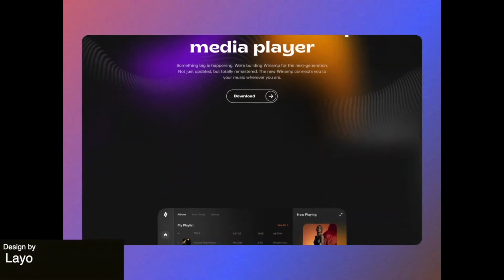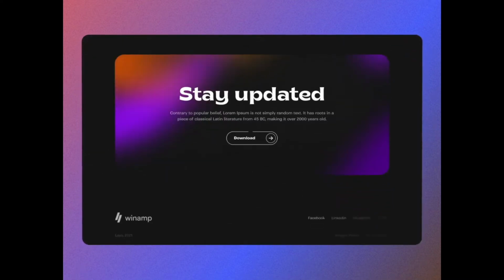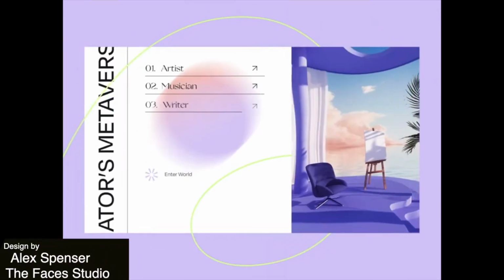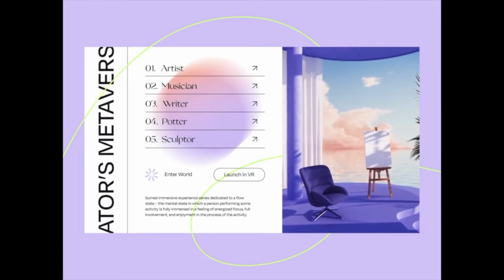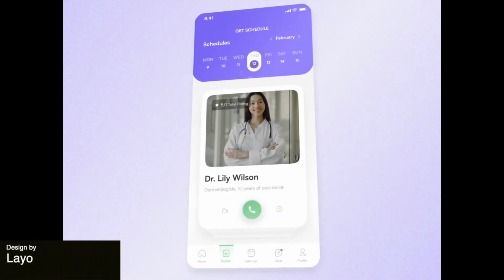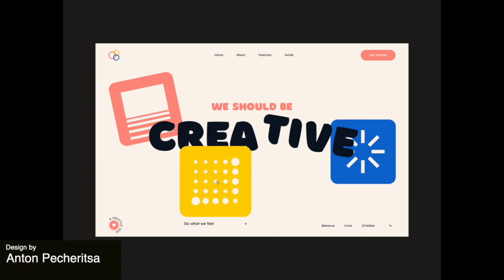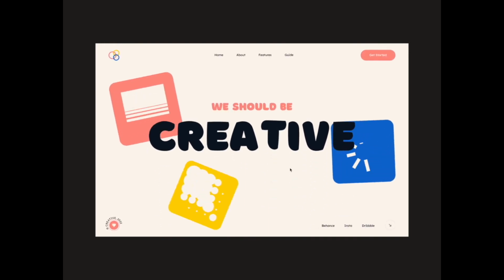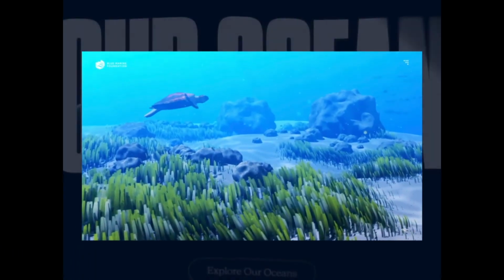BEST DESIGNS OF FEBRUARY 2022! UI/UX Animation inspiration for designers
Crezco Website Design
tubik UX for tubik

Winamp redesign concept
Layo

Tiger.Trade Copy Landing
ALEX BENDER for Tiger.Stripes

Lotti icon microanimation
Gleb Kuznetsov

App Interaction
DStudio®

Сircle Website - Webflow Concept
Halo Dev for Halo Lab

agnes light
Andrew Baygulov for Revølve Studio

3d animation for virtual assistant Devexa
Andrey Tsialeha

Shapes - Interaction
Anton Pecheritsa

Natural AI web landing page
Gleb Kuznetsov

MarketMove dynamic identity
younique for Fireart Studio

The Sea We Breathe - Early Concepts
green chameleon

Child Clinic - Web Design with Illustrations
Outcrowd

Tatra product page
Layo

Syntax - Web Design for Deep Tech Company
Outcrowd

Medlab mobile app
Layo

Ocean Pollution Landing Page Animation 🐳
Riko Sapto Dimo for Orely

Crescent Landing Page
Wojtek Tymicki for 10Clouds

Sleeper - Meditation App
Atuka for UBANI

GPT3 based email app
Gleb Kuznetsov

Loading
Peter Tarka

Logo Animation for Bodygym
Go & Co

CREATOR'S METAVERSE 01
Alex Spenser • Brand Design for The Faces Studio

Neofin - Dashboard Exploration
Puji Ari Setiawan for Dipa Inhouse